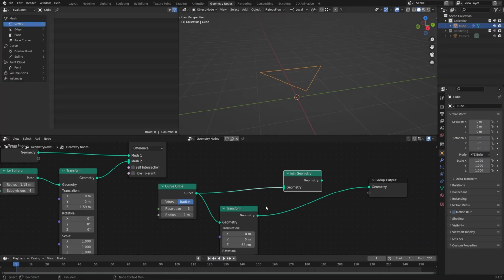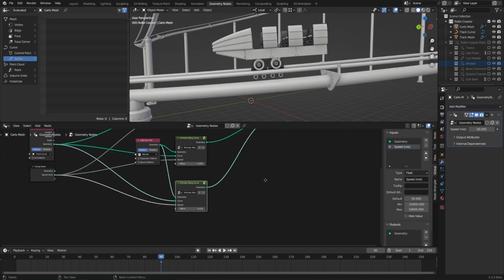ASSEMBLE: Geometry Nodes Crash Course on Procedural Modeling and Animation in Blender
You can also download our free Geometry Nodes cheat sheet

Blender’s new procedural modeling toolset, Geometry Nodes, is a powerful way to create and modify 3d objects. Since this method of modeling is completely new to Blender, both beginners and experts alike will have to learn the fundamentals of this new system from scratch.

You do not need to be a Blender pro or a math whiz to learn Geometry Nodes!

In Assemble, CG Cookie instructor Jonathan Lampel will guide you through the learning curve one step at a time so that you can begin to create your own geometry effects. The course is focused on the #1 practical use case for Geometry Nodes, which is piecing together modular assets to create models with adjustable and animatable properties, but the concepts that are taught are foundational to any Geometry Nodes project.

The course is intermediate level, and it’s expected that you are comfortable with the Blender interface, understand the basics of 3d modeling, and are familiar with shading nodes. If you’re brand new to Blender, no worries! These courses can get you up to speed in no time:

Chapter 1 of the course covers the basics of Geometry Nodes such as how it fits into the modifier stack, what the colors and shapes of the node sockets mean, what attributes are & how to use them, and how to know if you should model something by hand or with nodes.

In Chapter 2, you’ll create a ferris wheel, learn about the most essential nodes, and create a few node groups that you can reuse in any project. The main concepts include instancing models, creating arrays of assets, generating new geometry, snapping pieces together, and optimizing the node graph for better performance.

In Chapter 3, you’ll make a roller coaster track that’s generated along a custom curve and a cart that reliably moves along the track at any speed. Along the way you’ll learn about aligning objects to curves, using conditional properties, raycasting, solving equations with nodes, and procedural animation.

By the end, you’ll be ready to use Geometry Nodes on your next project!